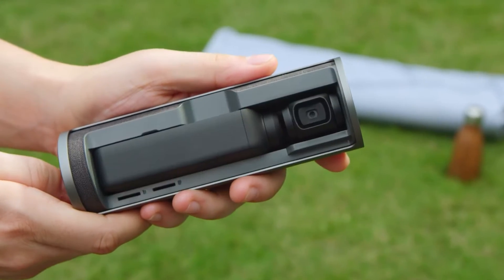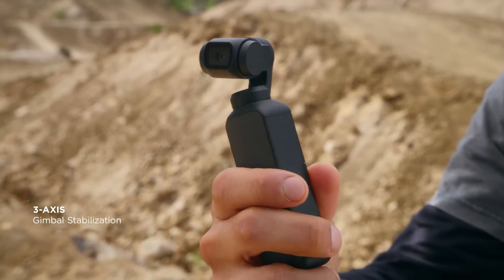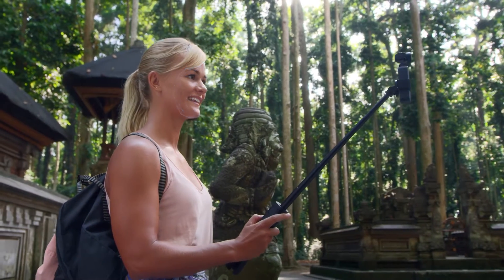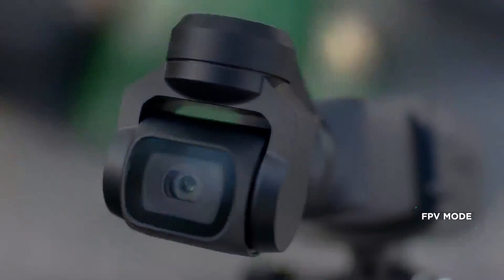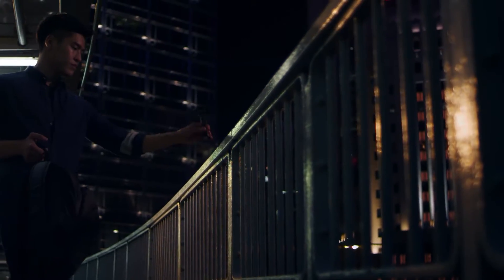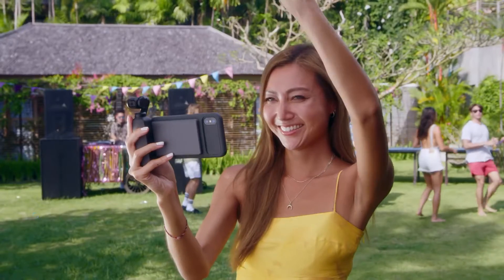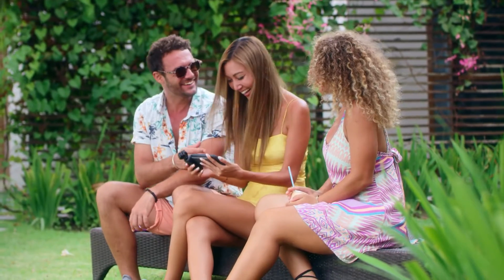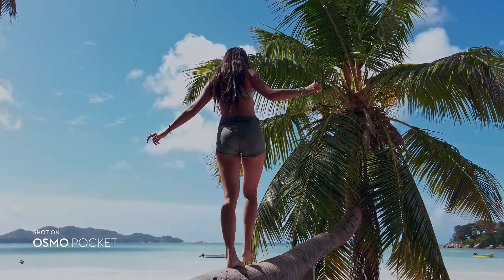DJI - Meet Osmo Pocket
DJI
Transform life’s moments into a cinematic memory in just seconds. Meet Osmo Pocket, the smallest 3-axis stabilized handheld camera DJI has ever designed. Able to capture stunning images thanks to a 1/2.3-inch sensor and 80° wide-angle lens, the Osmo Pocket is small enough to fit in your pocket and powerful enough to share your best moments at any time, no matter where life takes you.